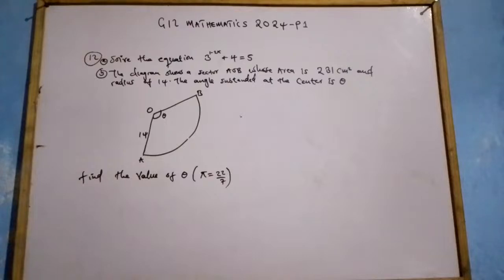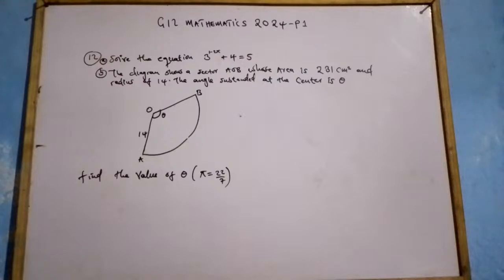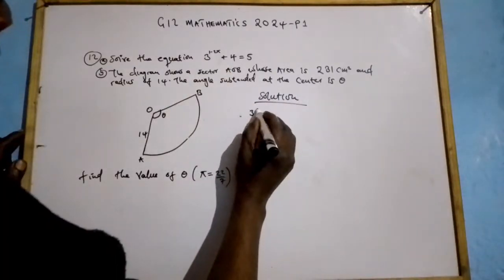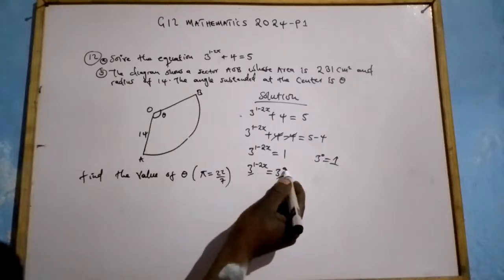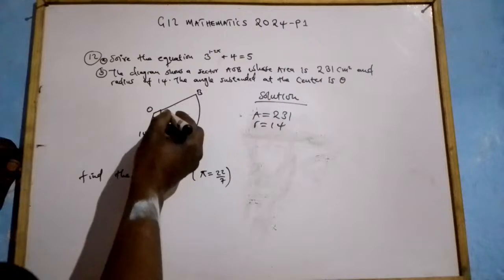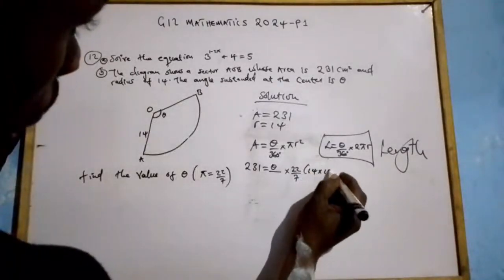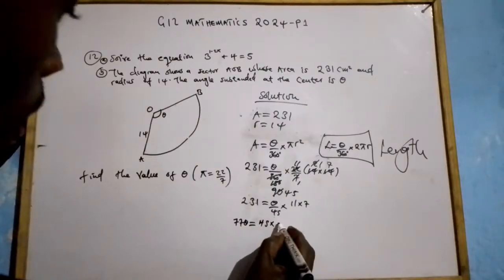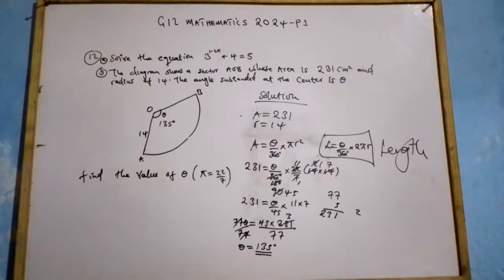Maths Paper 1: Solving Equation And Finding Angle of Sector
In Today's video We are going to Show you how to solve complicated equation and finding the angle of a sector